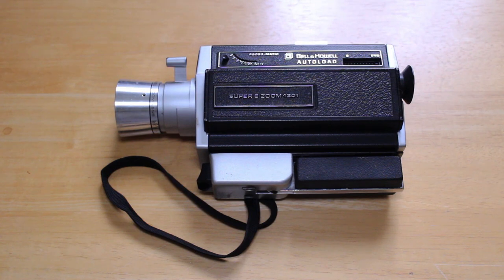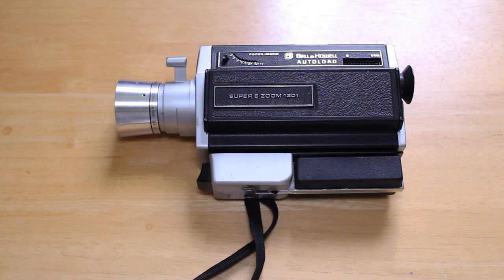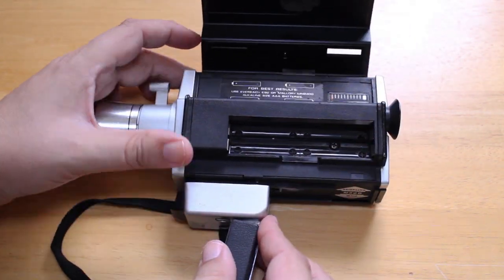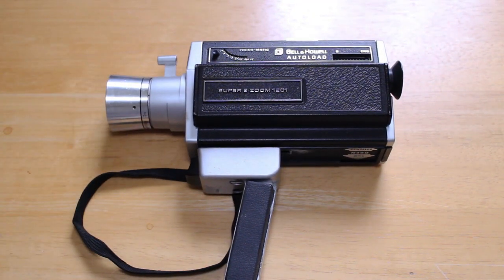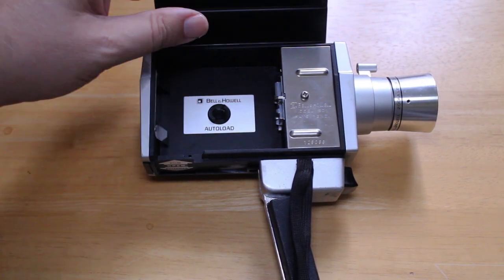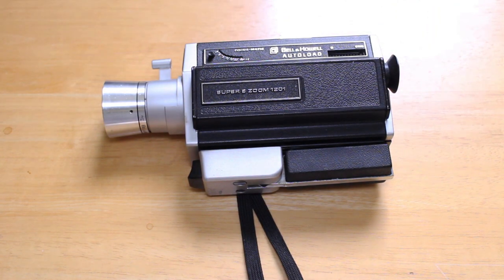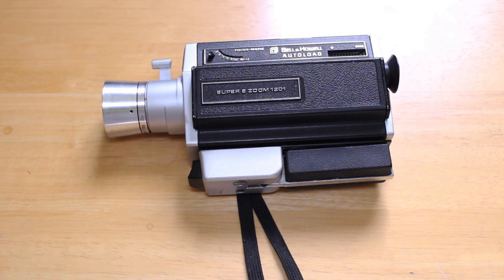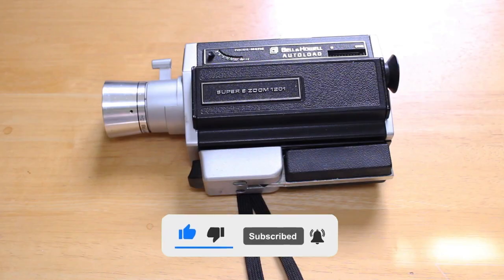The Bell and Howell Model 1201 Super 8 Movie Camera : Retro Tech Review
In this video I take a look at a very interesting Super 8 home movie camera.  This is the Bell and Howell Model 1201 movie camera.

I bought this second hand back in the mid 1990's.  I used it quite a lot, and I always found it to be reliable and easy to use.  In this video I go over the various features of this camera, plus I talk about my own experiences shooting with Super 8 motion picture film.

As I mentioned, Super 8 can be loads of fun to shoot with.  It is a great way to get that classic movie look, without having to pay more for 16mm or even 35mm movie stocks.  Many independent rock bands have shot music videos on Super 8.  It is also still used by many underground filmmakers.

But, overall, it is definitely not cheap to work with.  As I mention in the video, even way back in the 90s when I was shooting with this format, the film cartridges themselves would easily sell for $20-$25 each.  And developing would be another $25-$30.  Now, from what I have seen online, it seems to be twice that amount for both the film and developing.

However, there are places that offer package deals.  You can get the cartridge, developing and digital scanning of your footage in one big package deal.  Again, this is still not cheap, especially when you consider that you only get a little over 3 minutes for each film cartridge.

But, when considering the sheer fun of shooting with Super 8, you may want to ignore the cost and do it anyway.  It is indeed a very fun format to work with!

As I suggest in the video, you can have the best of both worlds by shooting on Super 8, but then having your footage digitized.  That way you can edit the footage digitally.  So, you have the classic look of movie film, with the potential of digital editing.

This is a great little camera.  If you happen to stumble upon one in the second hand market that still works, you should definitely pick it up!

Are you into Super 8?  Have you done a lot of work with Super 8?  What do you think of it?  Did you actually use it as a home movie format way back in the day?  Are you a student filmmaker who has used it?  Where do you get your Super 8 film developed?

On this channel I post videos relating to retro and vintage technology.  Things like cassettes, CDs, old cameras, laser disc, radios, TVs, DVDs, home recording gear, microphones, mixers, synthesizers, drum machines, video games, and so much more.